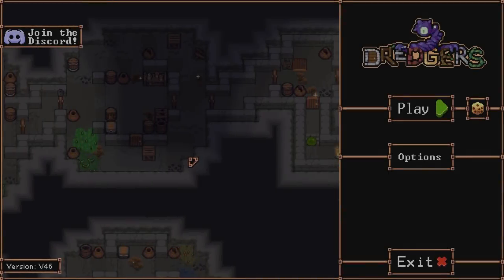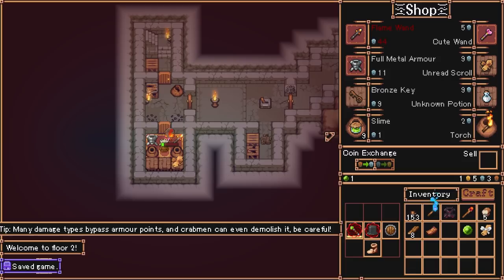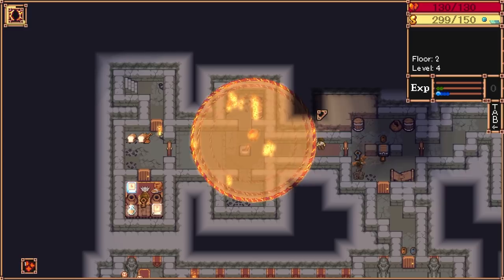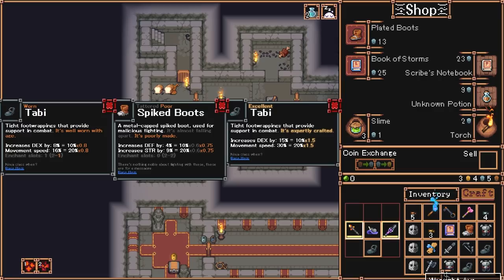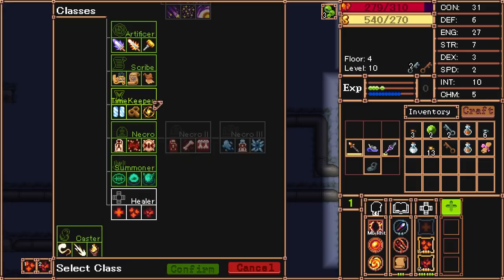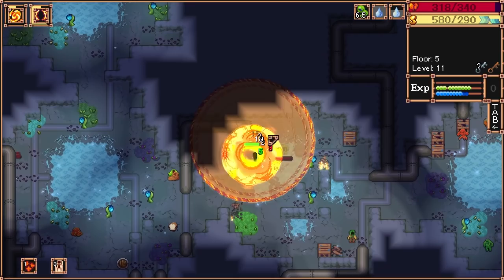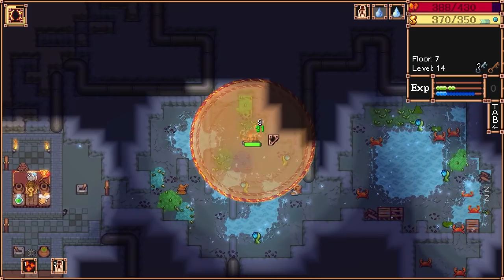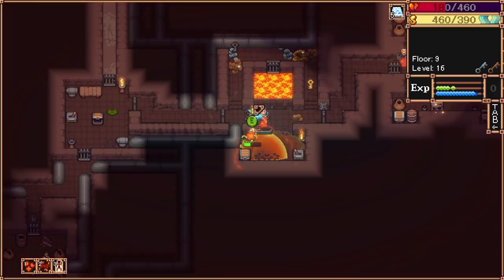Come Out Here So I Can Burn You! - Let's Play Dredgers - Part 6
Based on traditional rogue-likes, Dredgers is a real-time dungeon crawler where you can play as 30 different races, each having their own stats and skills. With the unique class system you can mix and match classes as you desire, anything from an Archer-Knight to a Berserker-Summoner-Priest is possible!